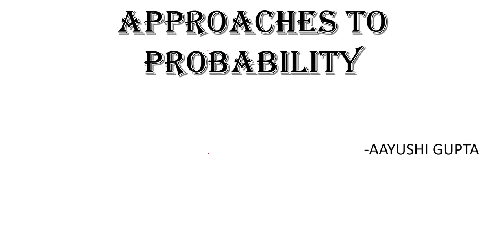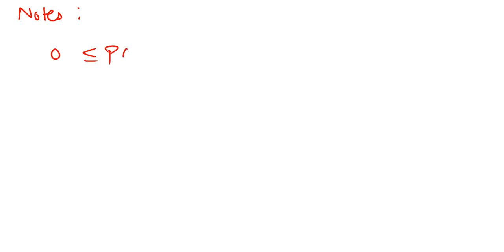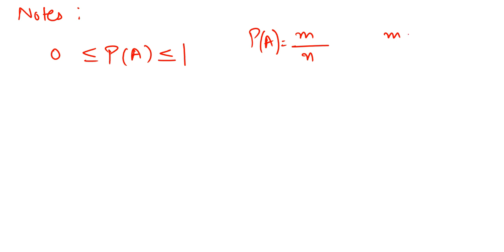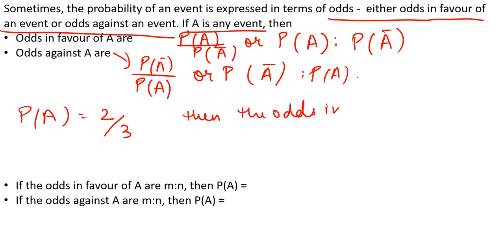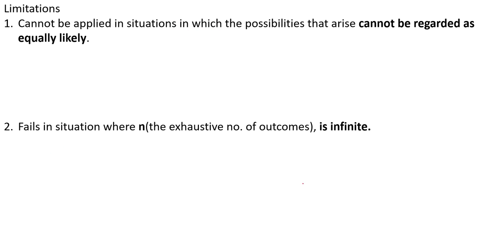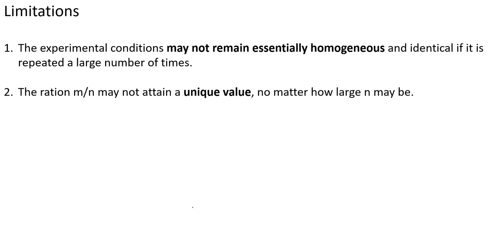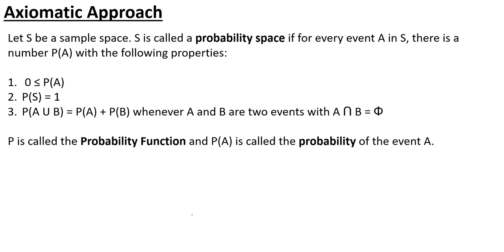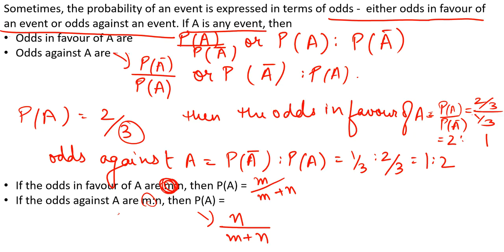#44, Approaches to Probability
This video explains various Approaches to Probability - Classical Approach/ Mathematical, Approach Empirical/Statistical Approach and Axiomatic Approach